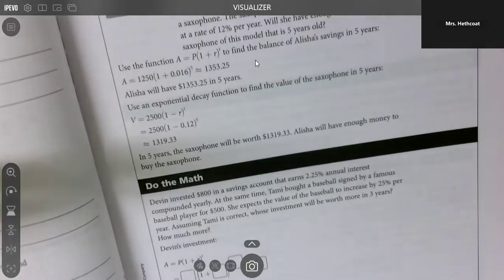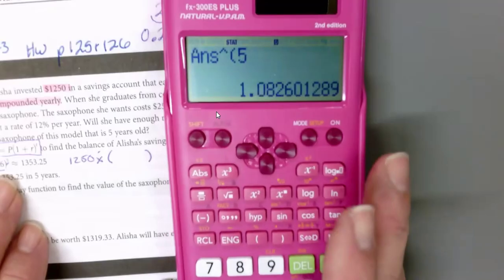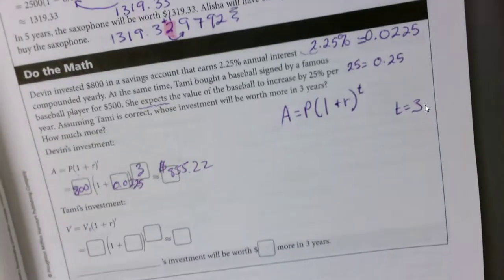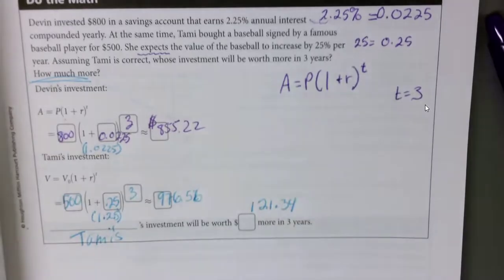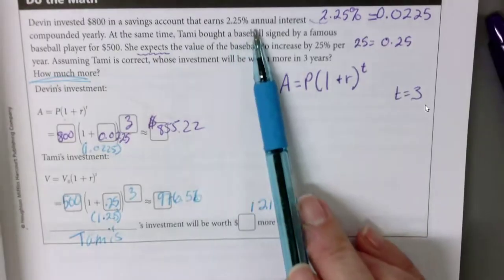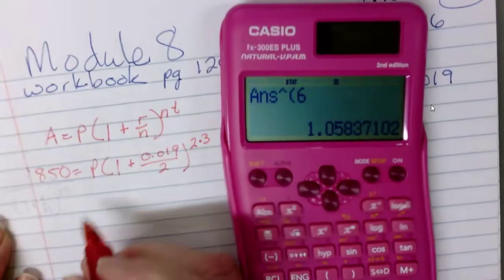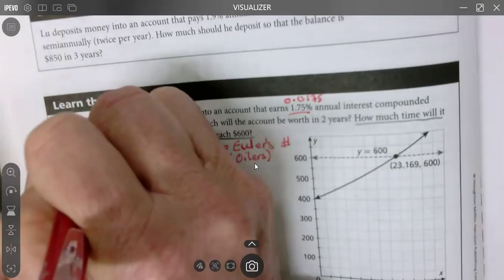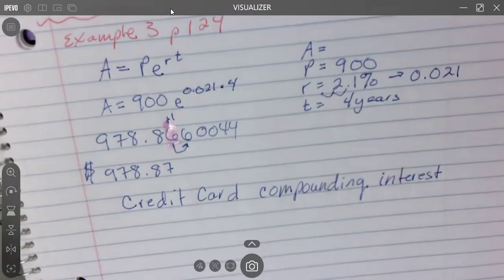Mod 8 LES 3 Compound Interest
This lesson uses HMH module 8 lesson 3 on compound interest.